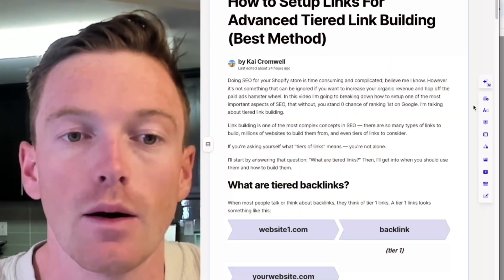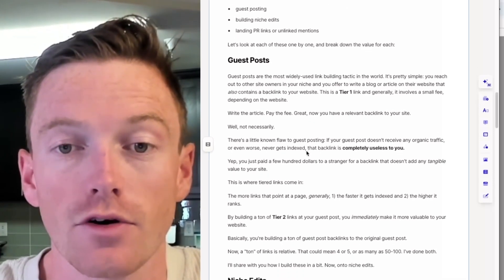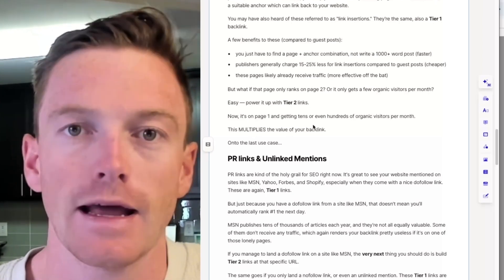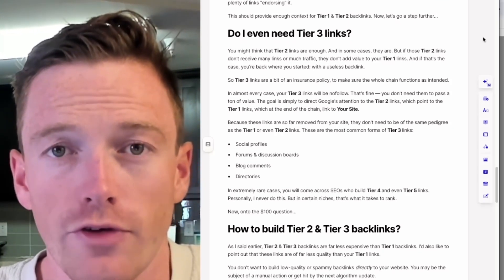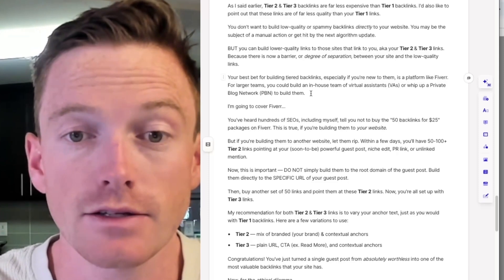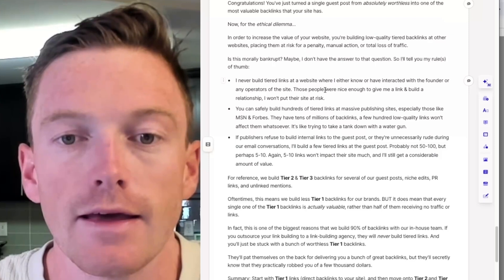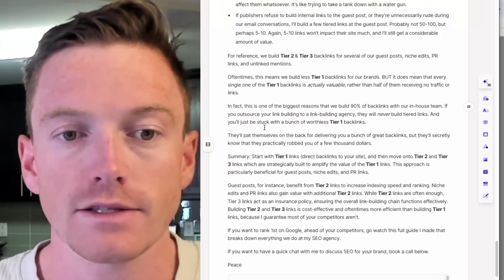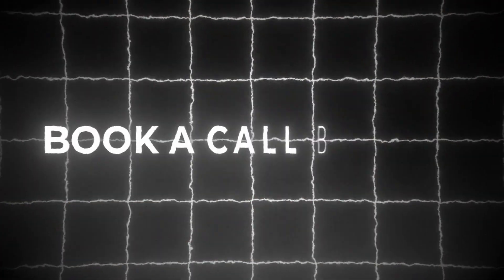The Best Advanced Tiered Link Building SEO Strategy In 2024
In this video I teach you how to setup links for advanced tiered link building.

Start with Tier 1 links (direct backlinks to your site), and then move onto Tier 2 and Tier 3 links which are strategically built to amplify the value of the Tier 1 links. This approach is particularly beneficial for guest posts, niche edits, and PR links.  Guest posts, for instance, benefit from Tier 2 links to increase indexing speed and ranking. Niche edits and PR links also gain value with additional Tier 2 links. While Tier 2 links are often enough, Tier 3 links act as an insurance policy, ensuring the overall link-building chain functions effectively. Building Tier 2 and Tier 3 links is cost-effective and oftentimes more efficient than building Tier 1 links, because I guarantee most of your competitors aren't.